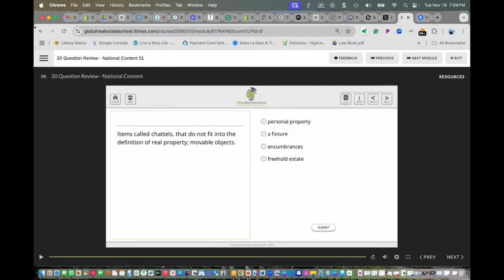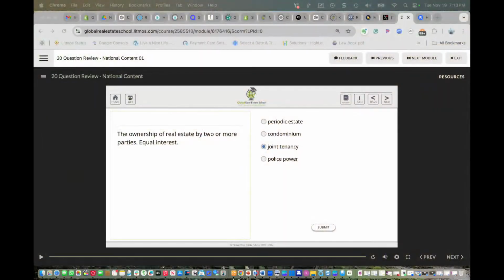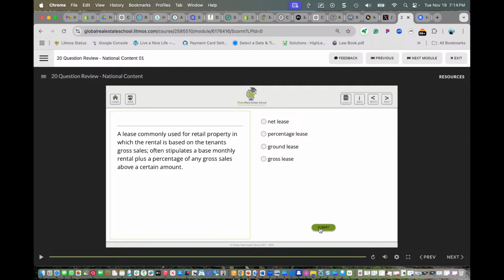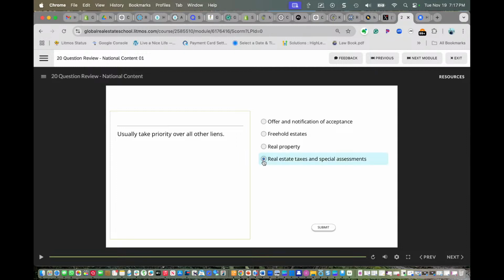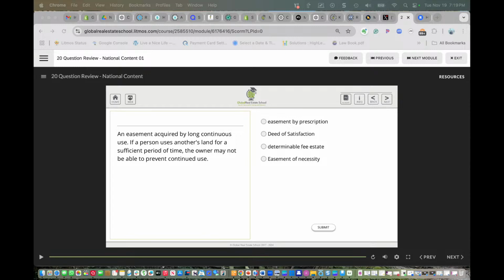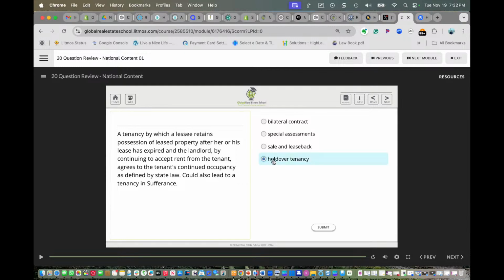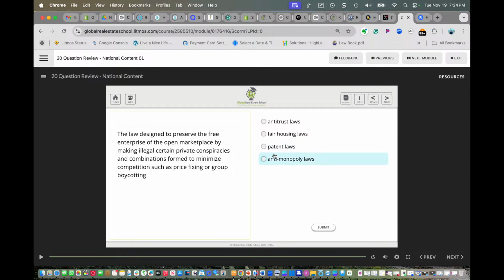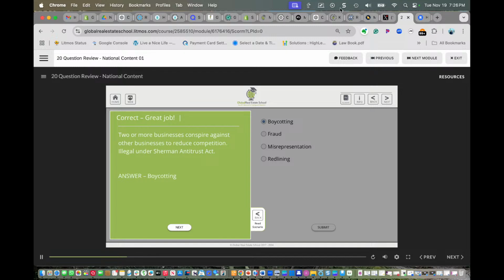Questions to Help You Pass the Real Estate Exam